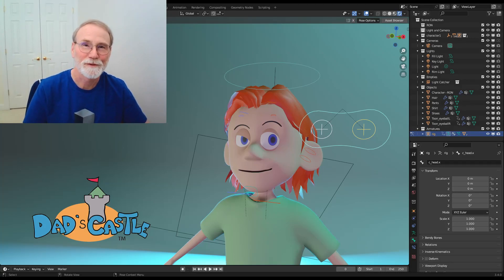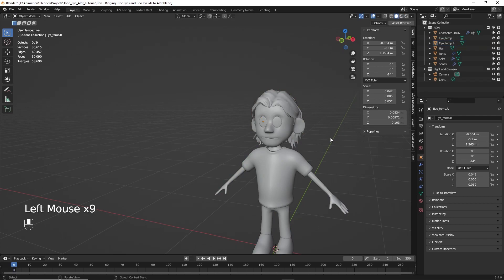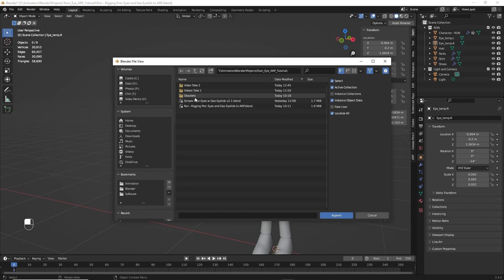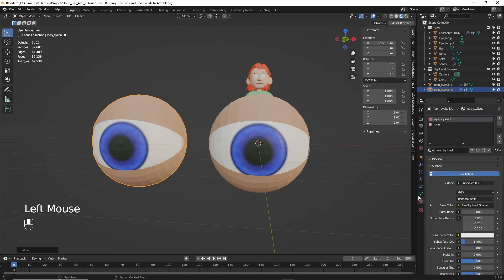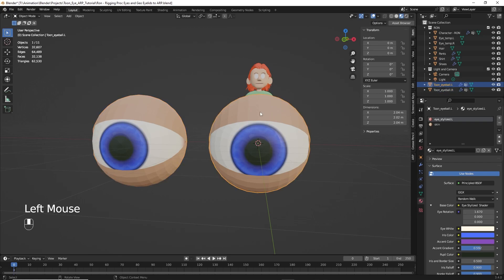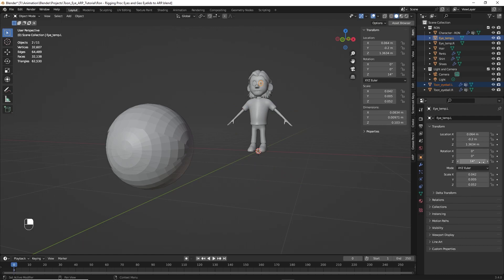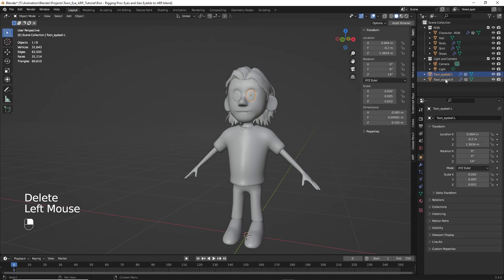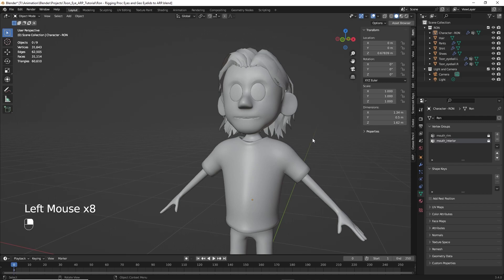Blender Tutorial: Rigging Procedural Eyes with Auto-Rig Pro - Part 1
Blender 4-part tutorial showing how to rig procedural eyes using Auto-Rig Pro (ARP).  Most rigs assume the eye is rotated by rotating the mesh.  However, with stylized toon procedural eyes we are changing the material coordinates, so this tutorial shows how to disable the mesh rotation from the eye controllers and create new drivers for the eye materials.  This tutorial also shows how to rig geometry node eyelids.

The principles used in this video can be applied to other rigs such as Rigify.

*** Want more learning? Special CGCookie Discount Offer: Get 20% off your first 3 months of a monthly subscription plan using the code "Bruce20".  to get started now. (note currently works only with credit card payments, not yet PayPal) ***

Part 1 – Model and Eye Prep
00:00 Intro
02:28 Import eyes
04:20 Set up eye materials
05:45 Scale and place eyes
09:21 Preserve (lock) vertex groups

Or create your own eyes: tutorial for creating the procedural stylized cartoon eyes with eyelids used in this video